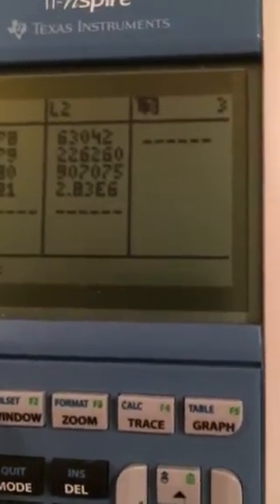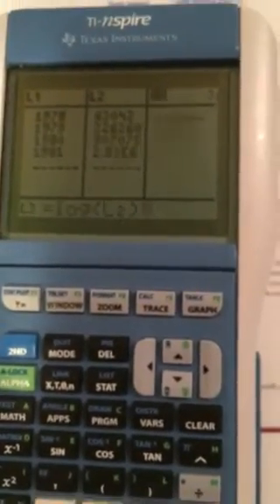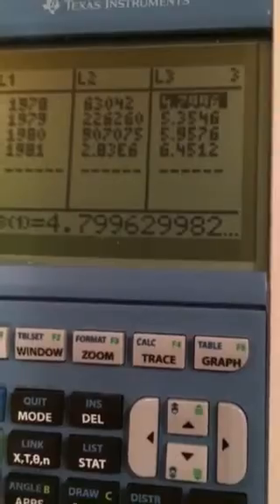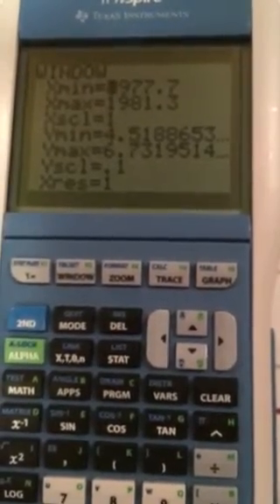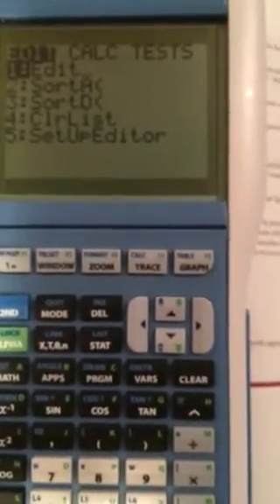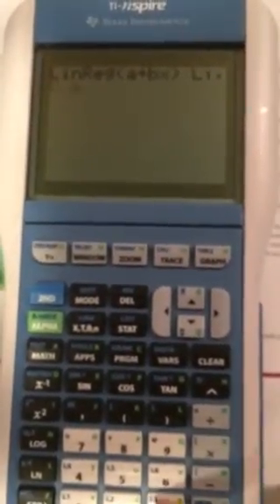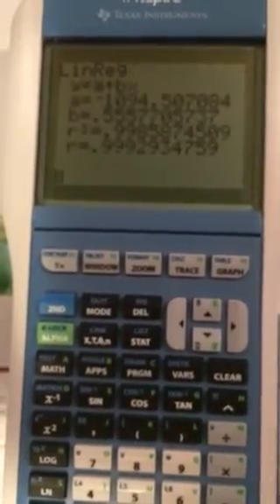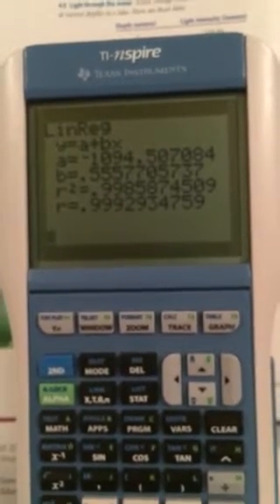4.1 b explanation